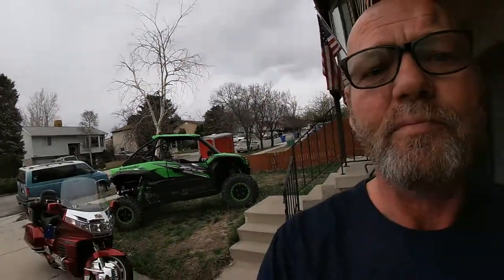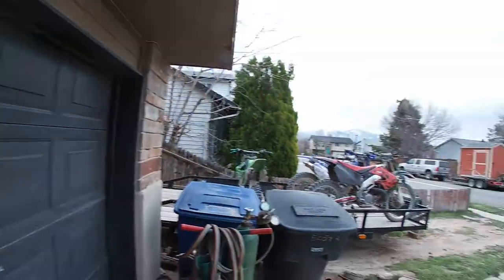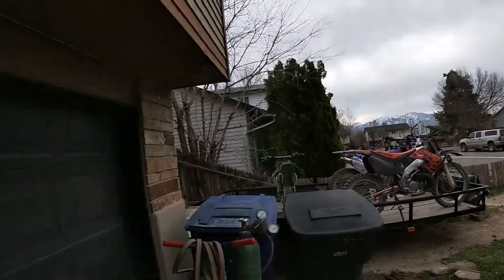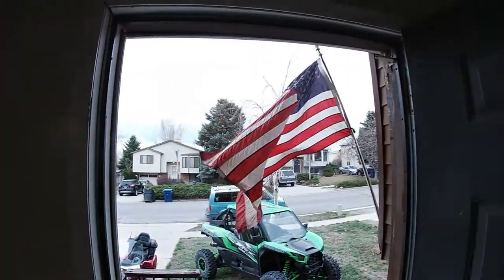can you soak a denture in Bleach??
use this link to get your DenSureFit

You can help the channel buy checking out my teespring store and picking up something.

You can also click this link and donate if you want to help as well.

iVUE Rincon camera glasses HD...Awesome
Panasonic Lumix FZ80 for vlogging. 4k video
Go Pro Hero 7 silver. Best for walk, drive video
tri-pod for Phone
Blue Tooth headset